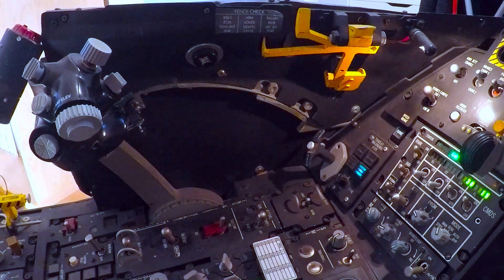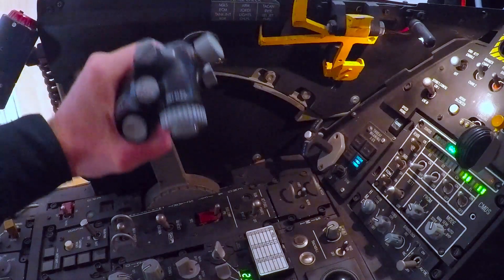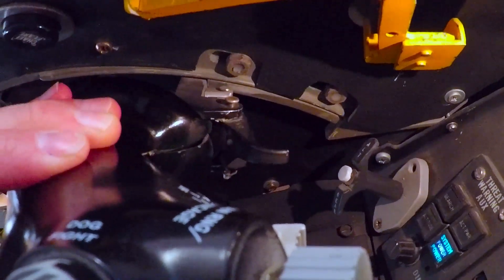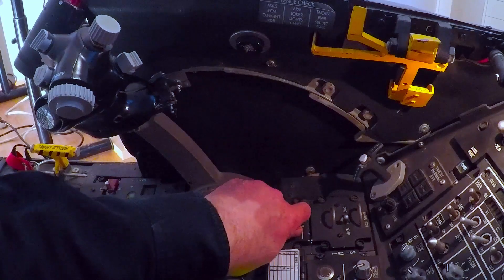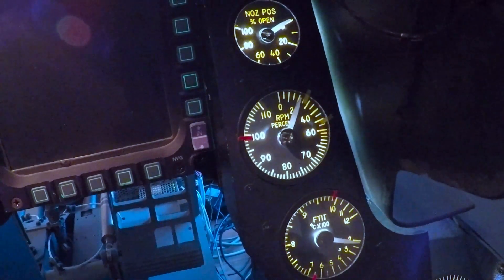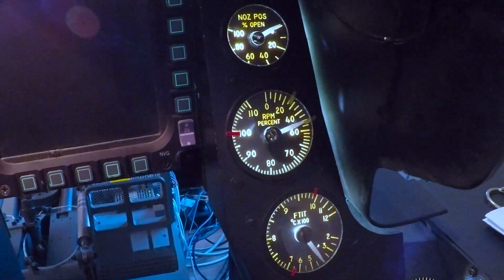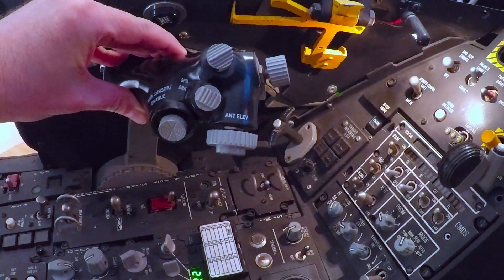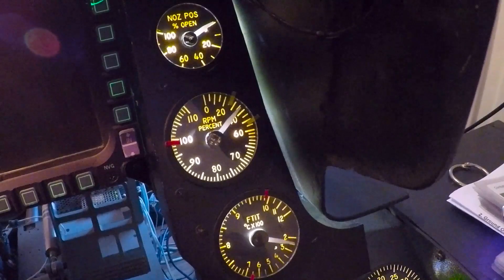Red Dog's cockpit: throttle mechanics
Details about how to use the throttle detents and cutoff lever in a home made F-16 cockpit.